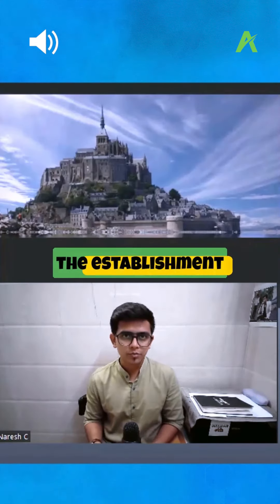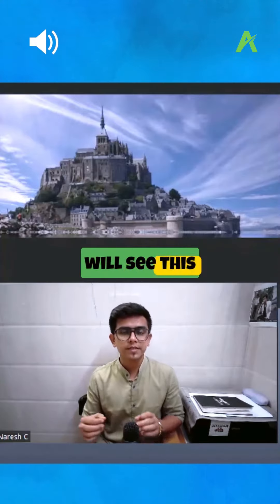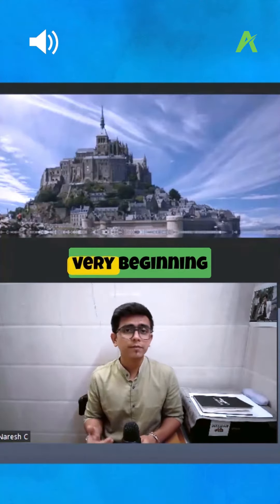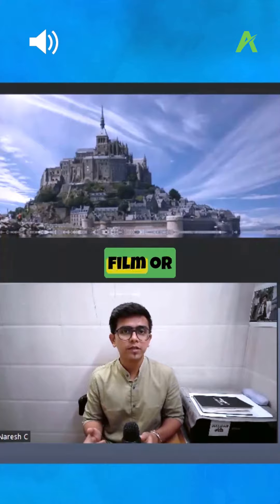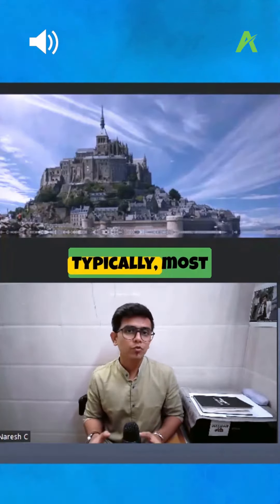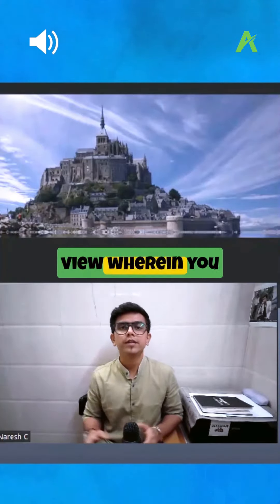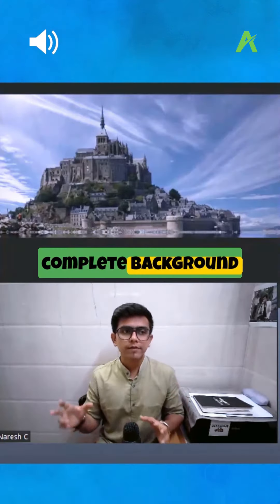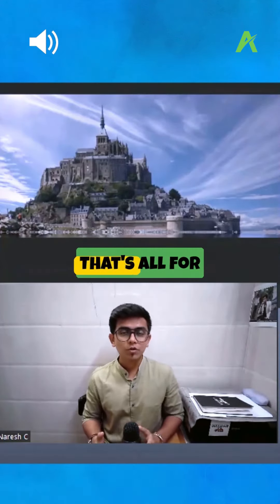Every Camera Angle in Filmmaking Explained (Part 02)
Lastly I discussed about first 5 camera angles and now second 5 in this

This video is for understanding how the cameras are placed differently in every type of angles

Also What is the use of each angle and what do they convey to audience

You might think what is the need to have so many different camera angles and not one

The reason is we have to convey different emotions and actions to the audience and make them percieve in a particular way

The best way an emotion can be delivered will be using a camera angle which will convey that same message in the best way

There are lot of things that needs to be considered but we will just discuss how to place a particular angle